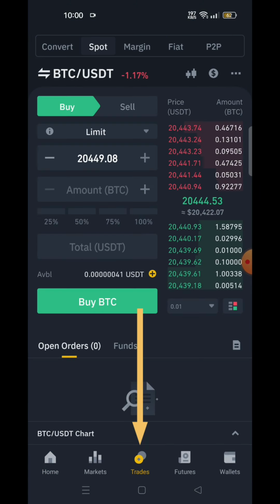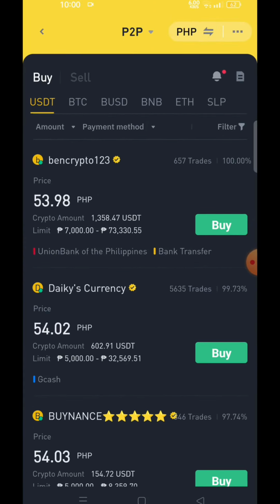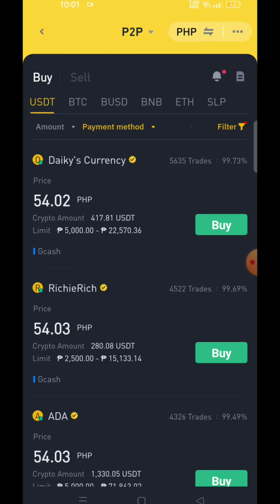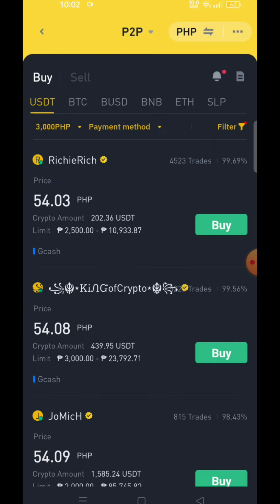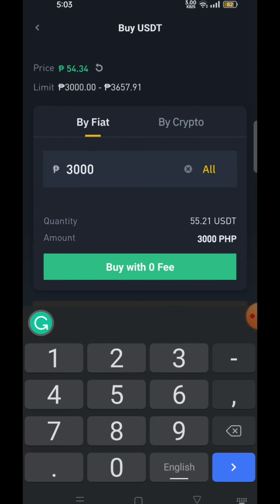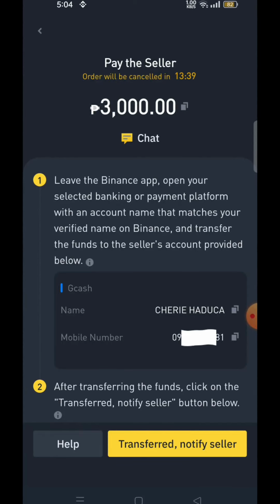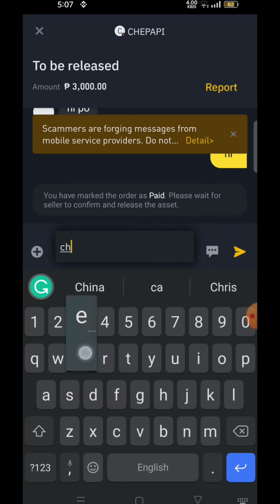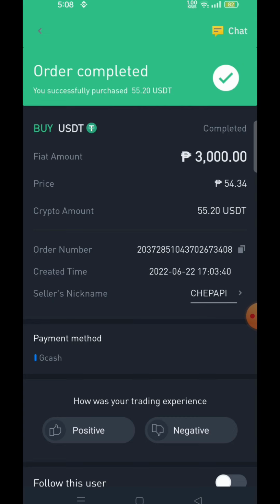How to buy crypto on binance p2p trading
In this video I'll show you an easy step by step guide on how to buy crypto in binance p2p trading.